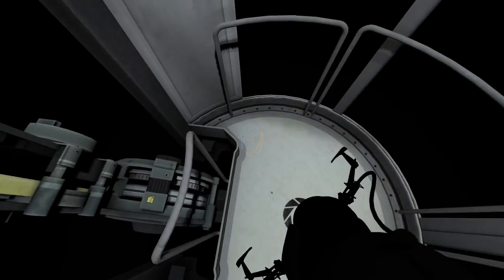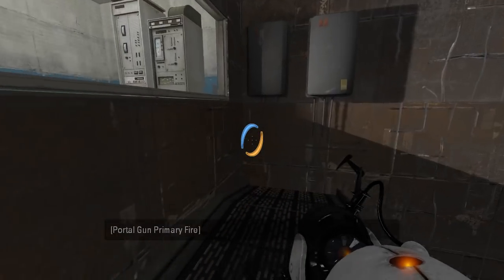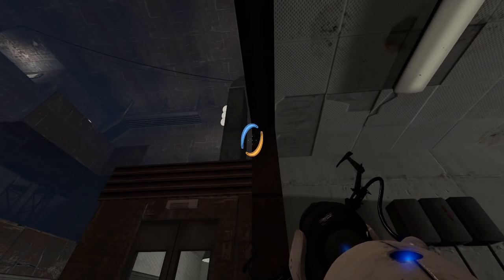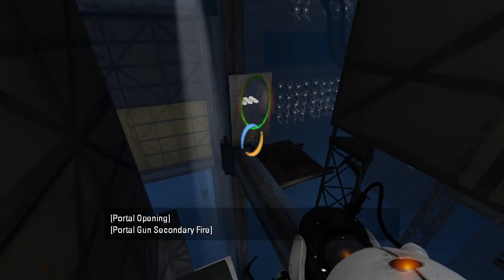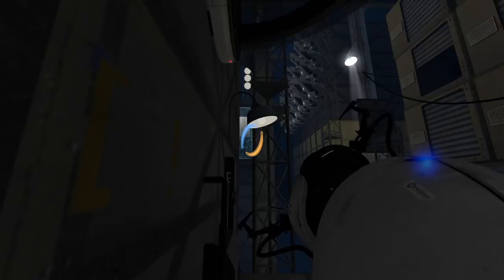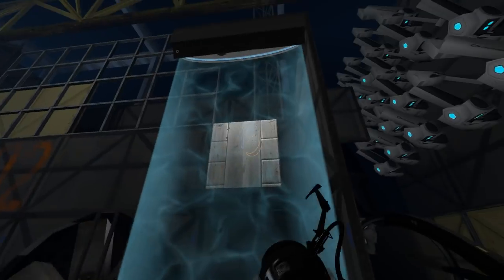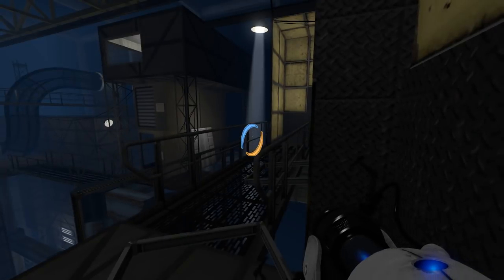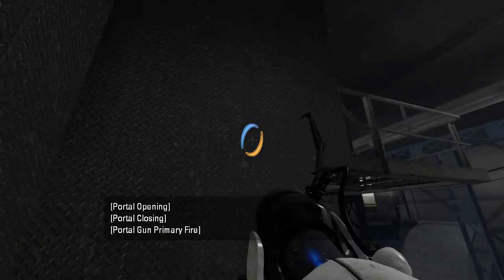Portal 2 PeTI - "Defiance (Part 1)" by Skyferret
Blind playthrough. Valve-standard "find-the-portal-surface".